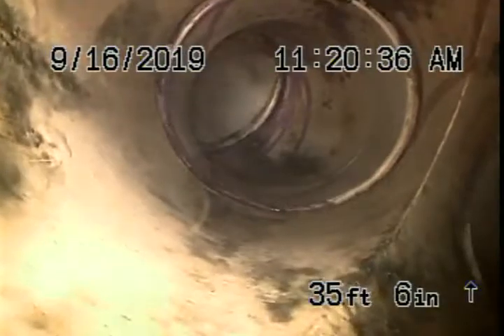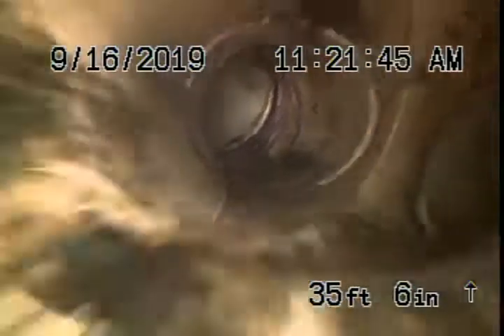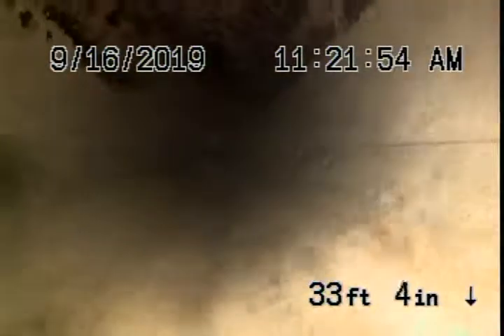Pjs 9 Results End of Line P Trap